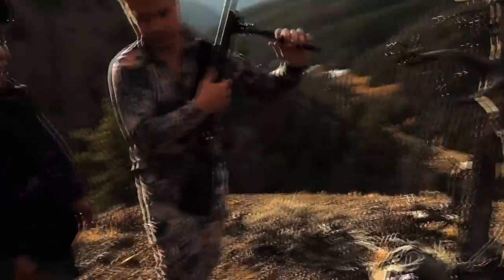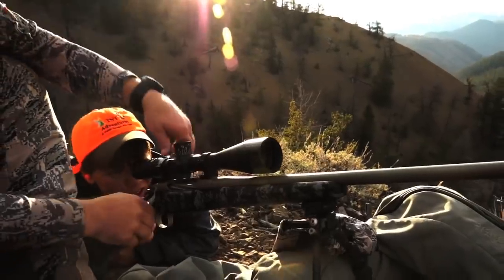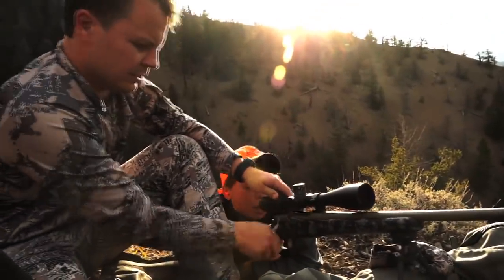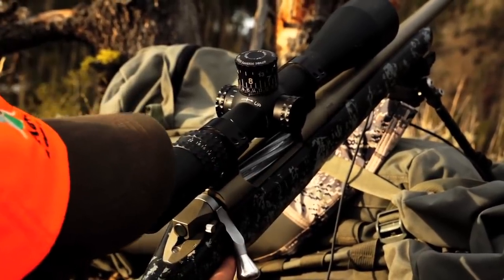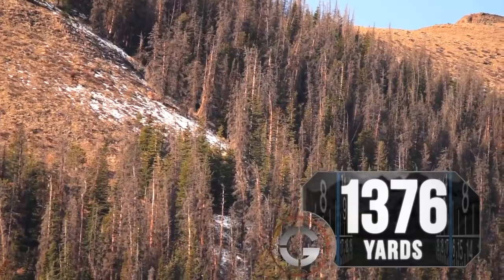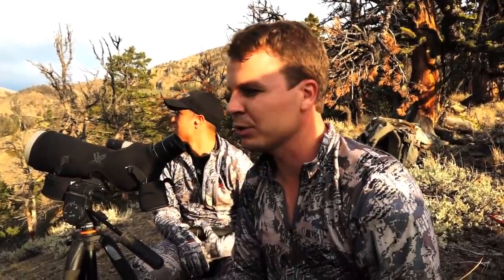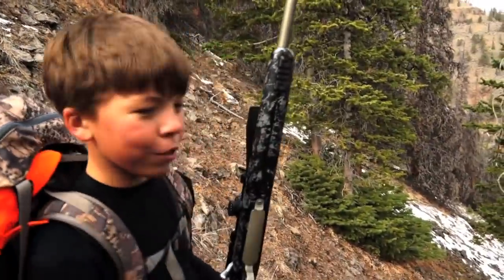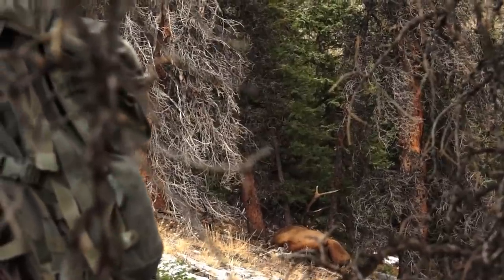12-Year-Old Wallops Bull Elk at 1376 YARDS! - Long Range Hunting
The limits of long range hunting are tested as Danner Davidson, Aaron's son takes a nice Wyoming bull with a shot distance of 1376 yards with a Gunwerks 7mm Rem Mag.